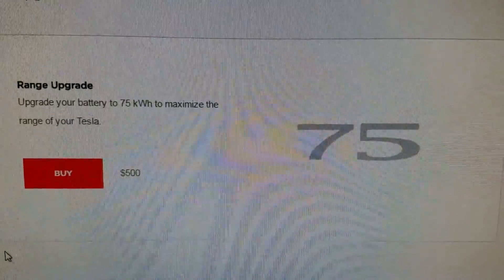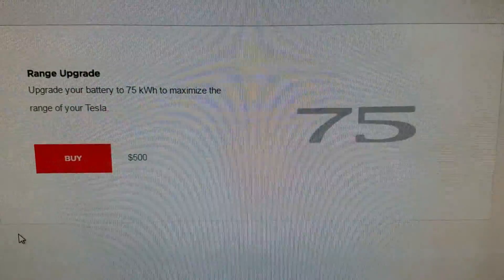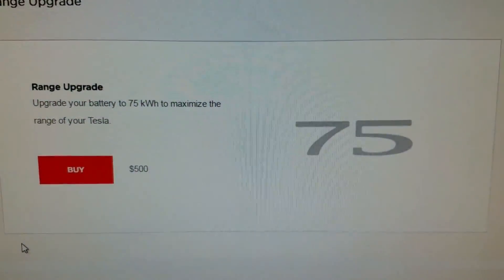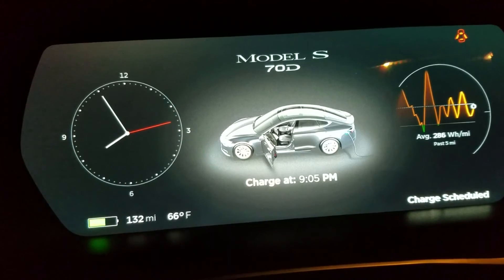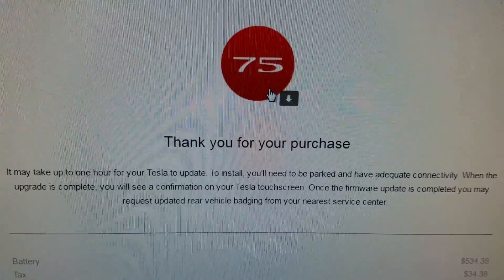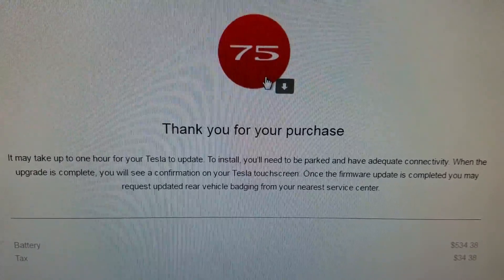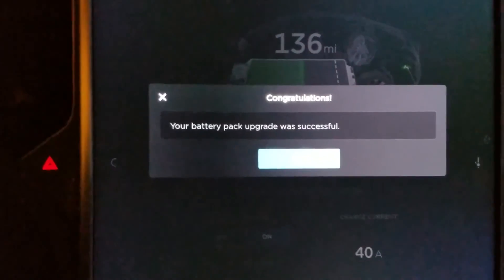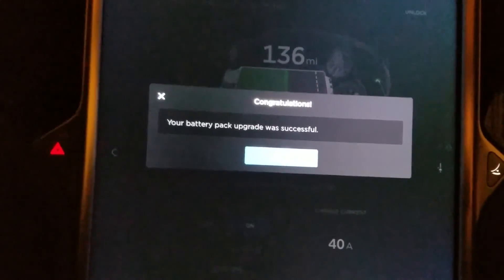Tesla 70D to 75D Upgrade Completed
I successfully upgrade my Tesla Model S 70D to 75D today. I wasn't planning to do so especially since Tesla originally charged $3250+ tax for the upgrade but today they reduced the upgrade price to $500+tax.  The upgrade grants me an additional 19 miles of range.

Referral to Save $1000 and receive Free Supercharging for life with the purchase of a Model S or X